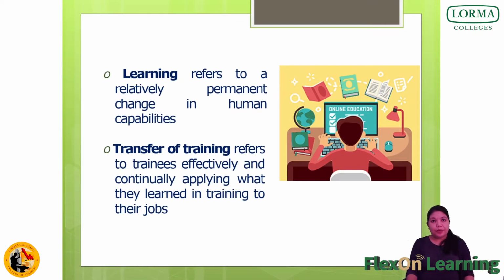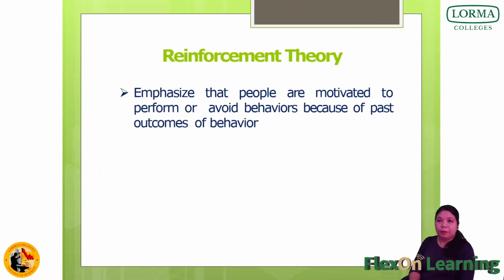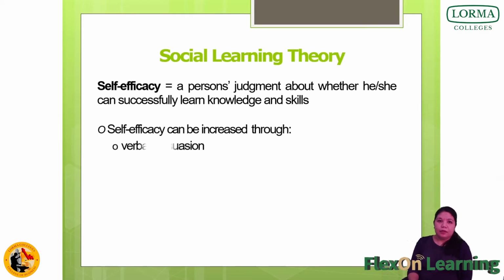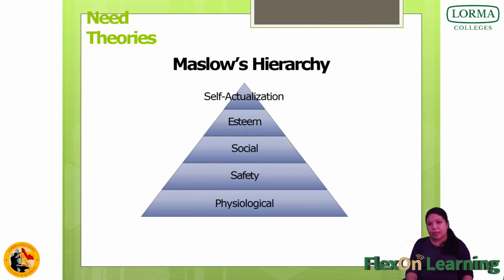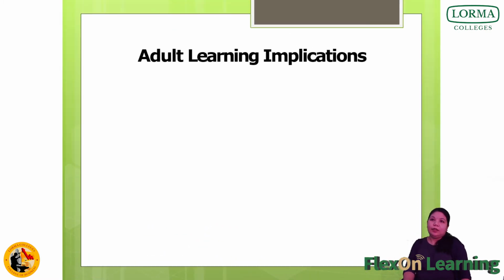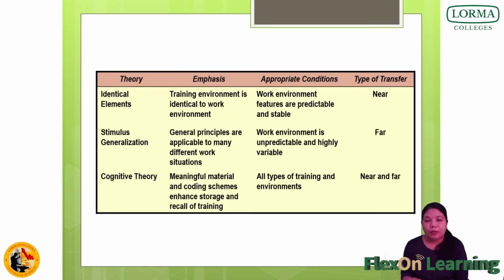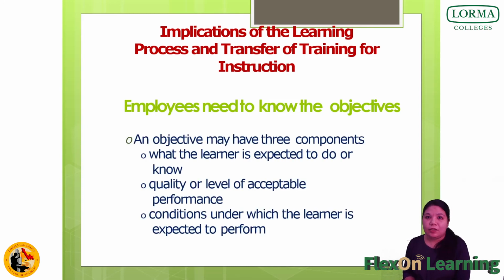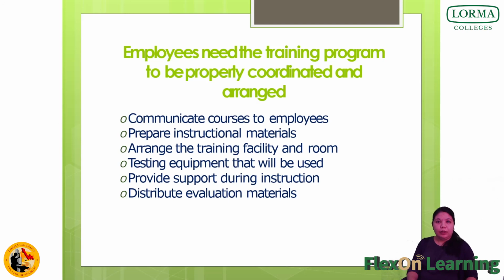Training and Development (Chapter 4) - Nagie Corpuz